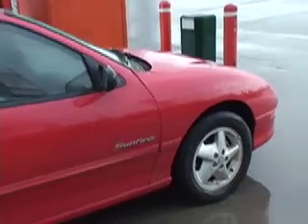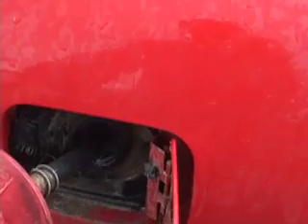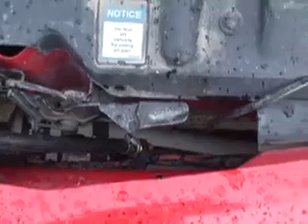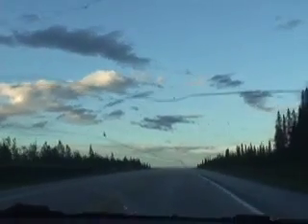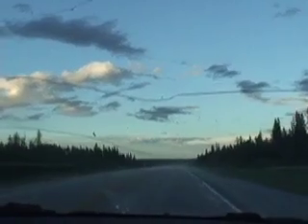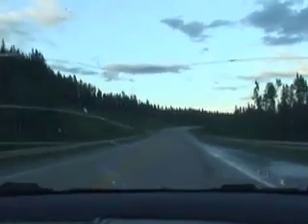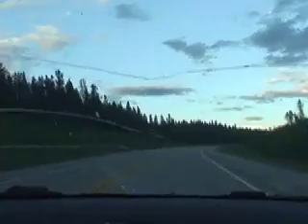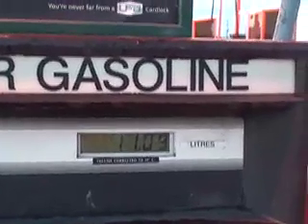Pontiac Sunfire HHO Hydrogen Roadtest #2.mov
Using an hho generator, road test of otherwise unmodified 97 Pontiac Sunfire. Road conditions were hilly mountain terrain, 100 to 110 km / hr. Good fuel efficiency gains were achieved without power loss.